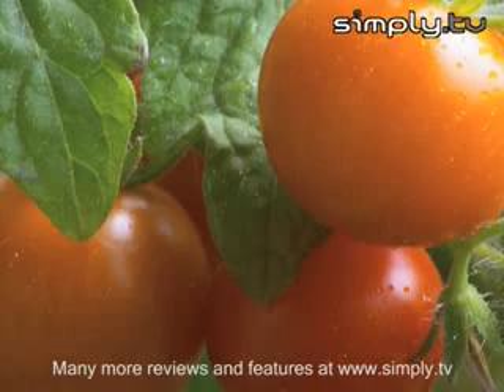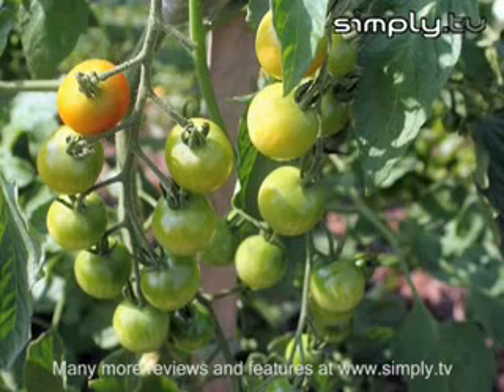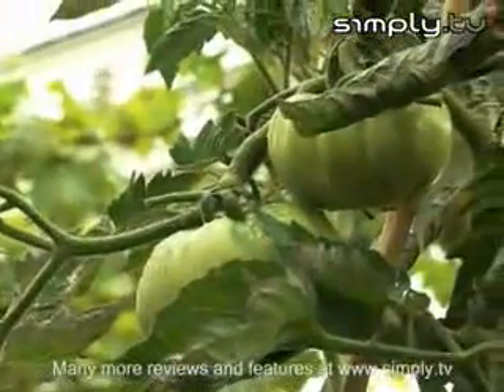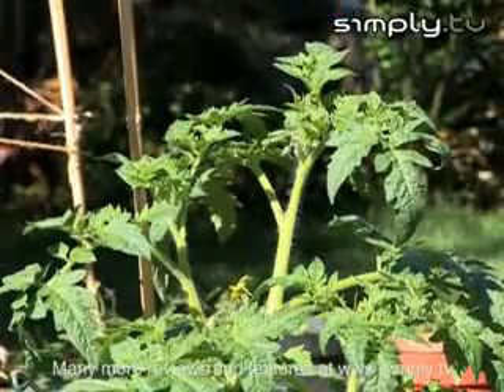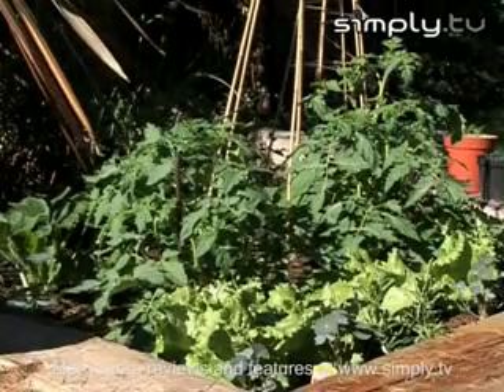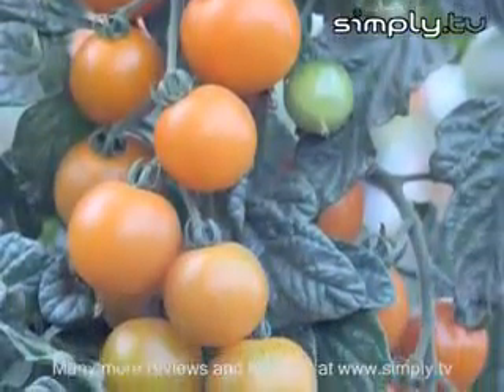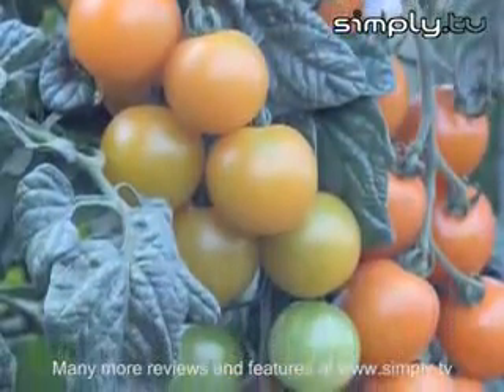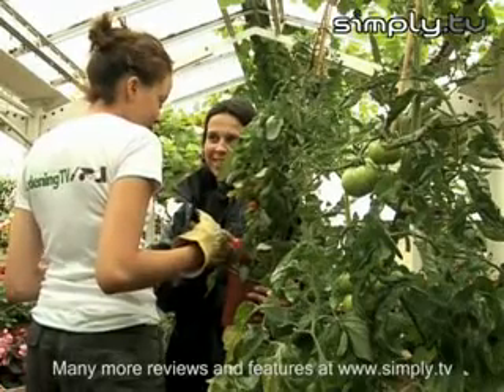Gardening Tips Growing Tomatoes